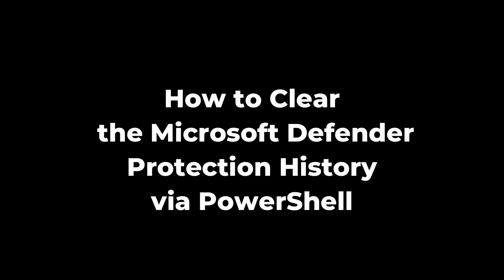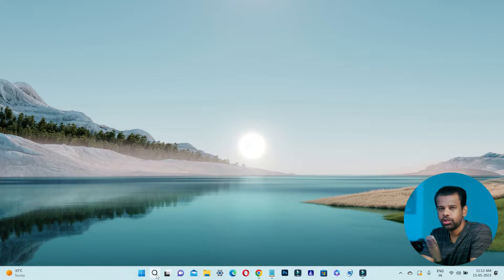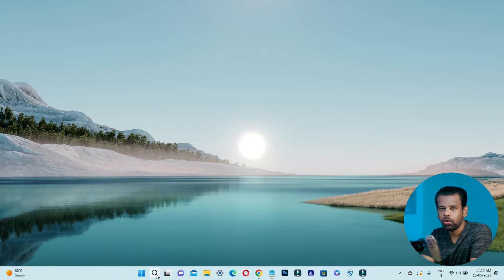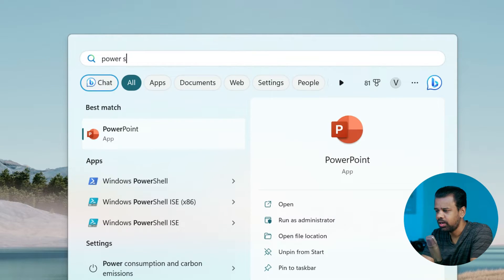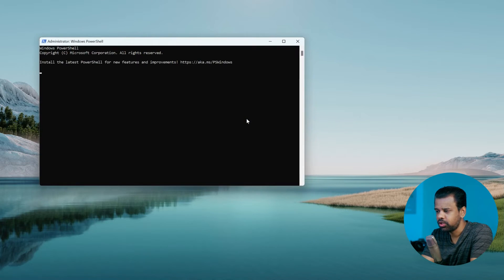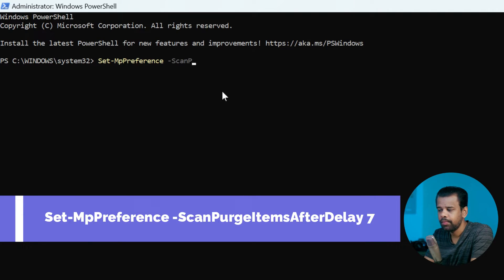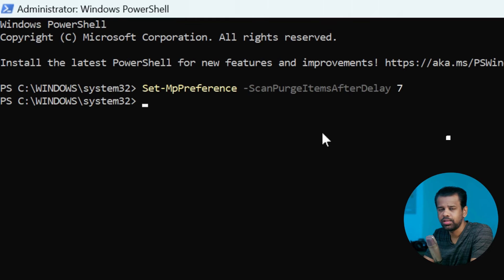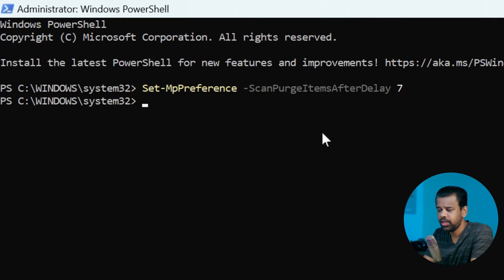How to Clear the Microsoft Defender Protection History via PowerShell - Windows 10/11/12 Tips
What if you want the Protection History to clear automatically after a specific number of days? You can also use a PowerShell command to do that. Let's see how to do this:

Type PowerShell in the search bar. Right-click on Windows PowerShell under Best match and select Run as administrator. Or choose Run as administrator on the right search pane.
Click Yes on the UAC prompt that appears.
The Administrator: PowerShell window will open up. Type or copy and paste the following command and then hit enter:

Set-MpPreference -ScanPurgeItemsAfterDelay 7

The number 7 at the end of the command is the number of days after which the protection history logs will be cleared. Just change that number to specify when you want the protection history to be cleared. And it will be cleared automatically.